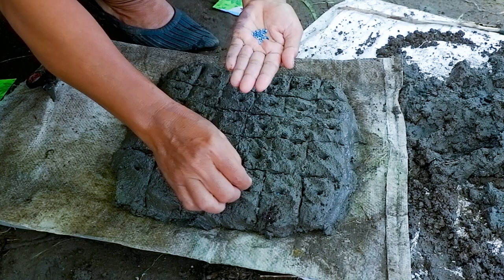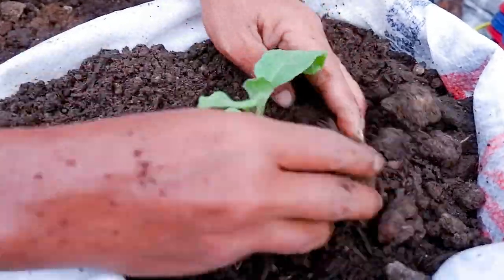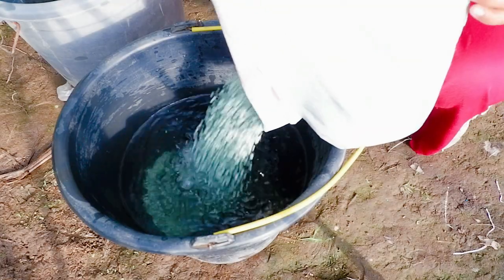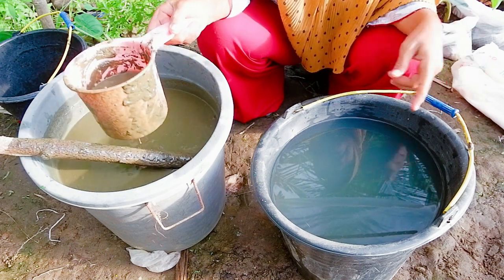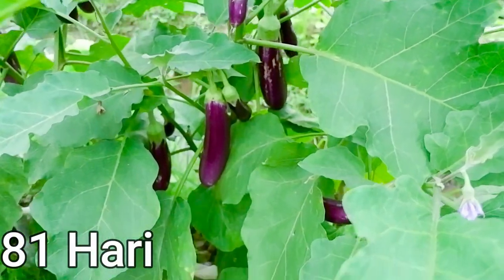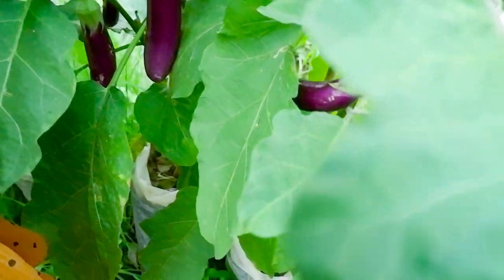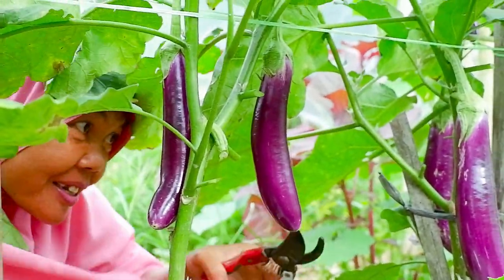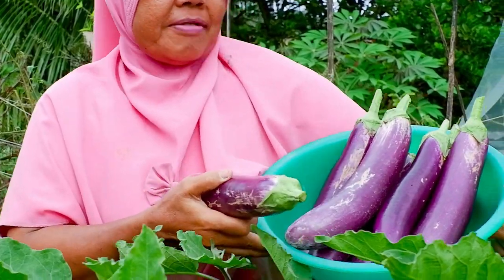Cara Menanam Terong Ungu Agar Berbuah Lebat dan Panen Melimpah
cara menanam terong ungu agar berbuah lebat dan Penen melimpah